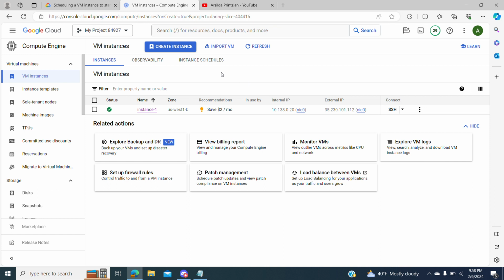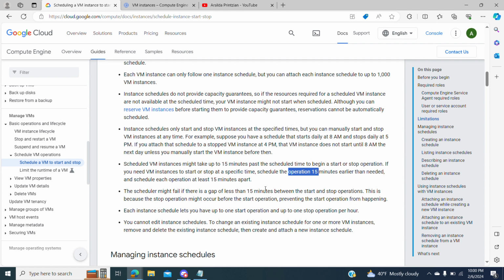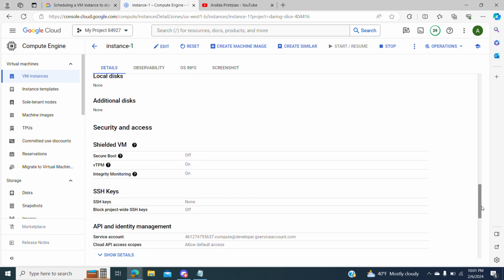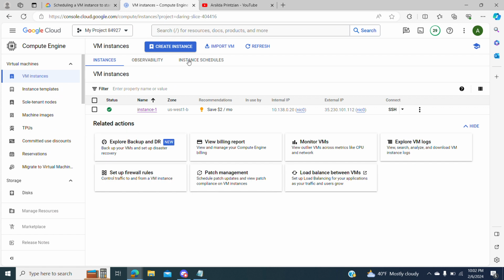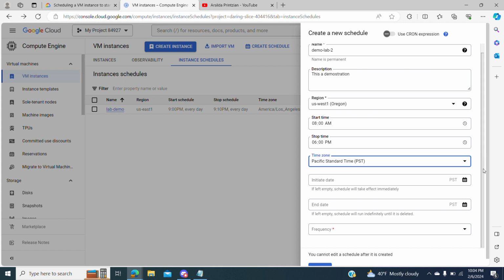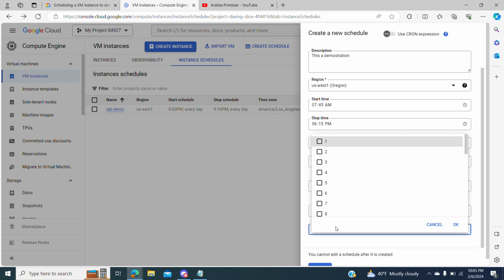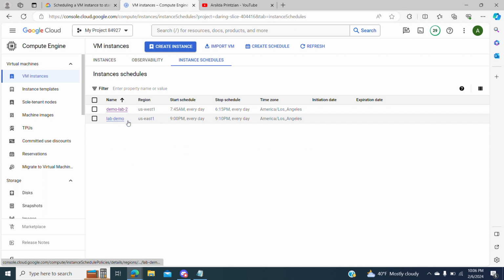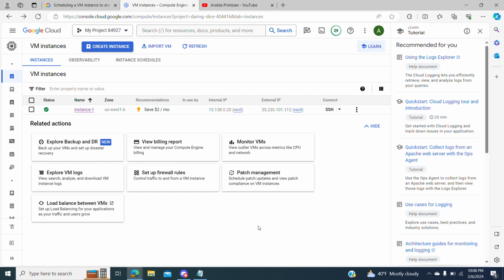How to start and stop automatically a Google Cloud VM instance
In this video I show how to stop and start an instance automatically